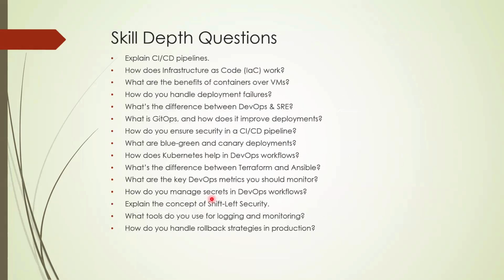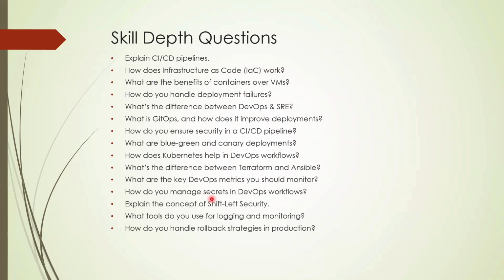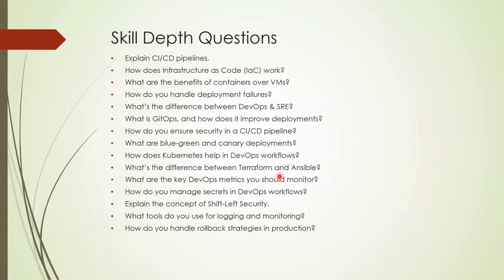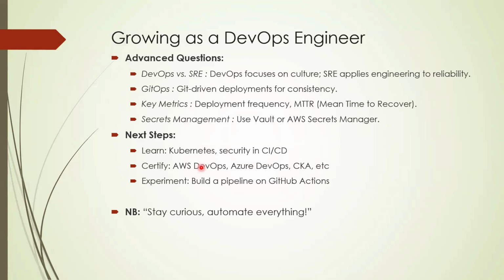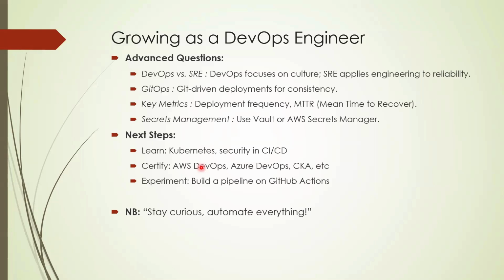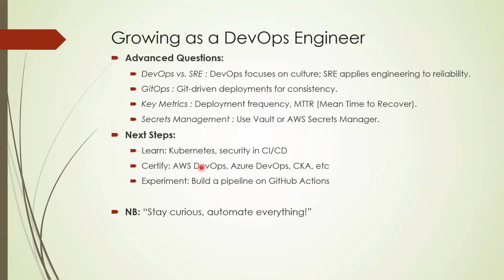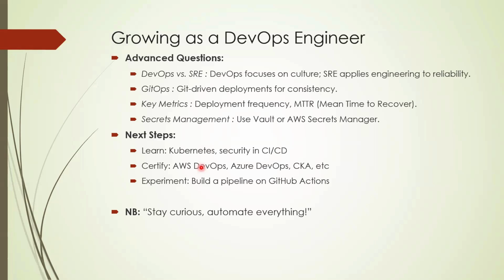Brightflare Tech Academy Free Training | DevOps - Week 4 (Part 2)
This is Part 2 of Week 4. In this Week 4 session of our DevOps Bootcamp, we expore job opportunities, preparing for interviewing and preparing a good resume. This session is designed for beginners and IT professionals looking to streamline workflows and improve collaboration between development and operations teams.